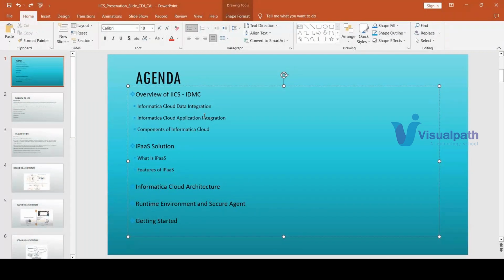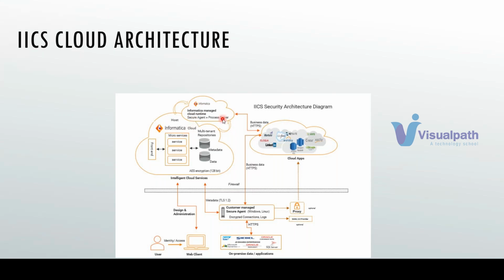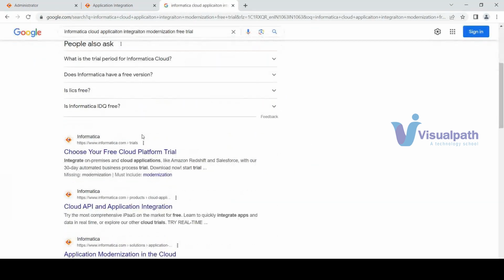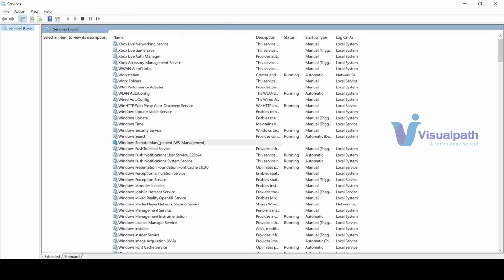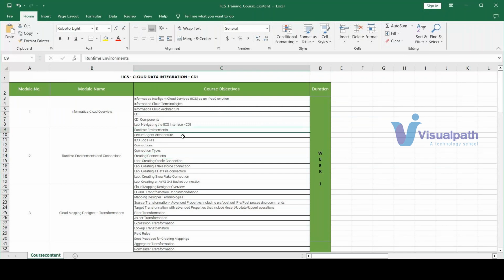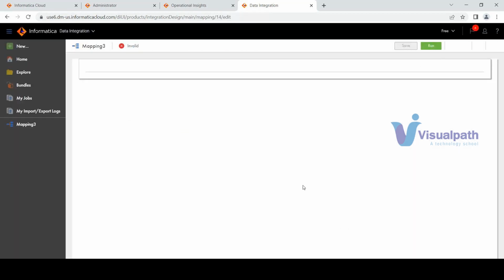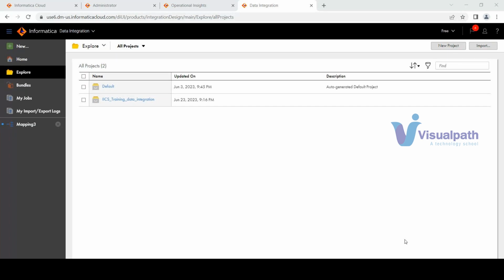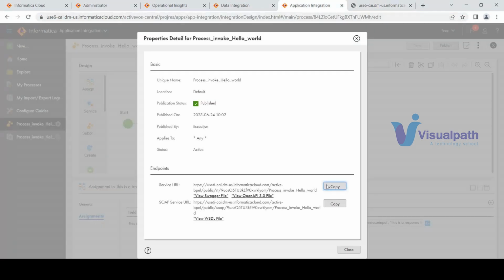Informatica Intelligent Cloud Services (IICS) (CDI & CAI ) Online session by Visualpath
Why should you watch this informatica video?

Informatica is the market leader in the ETL segment. It can work on a wide variety of data sets, varying standards and multiple applications and systems .

So if you are a ETL & SQL Developers and Business Intelligence Professionals, Database & Mainframe Professionals, Project Managers then you can also watch this informatica tutorial.

You will be able to test and monitor critical data processing using automated, scalable and auditable approach.